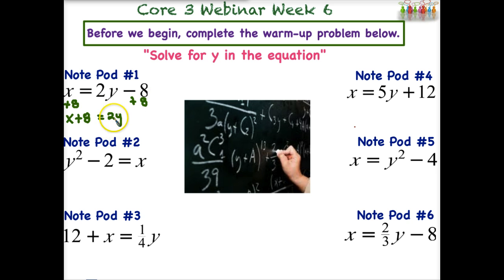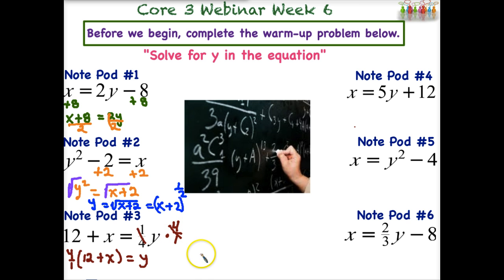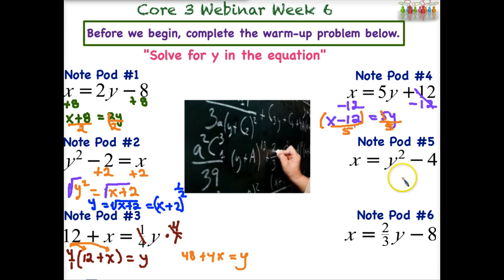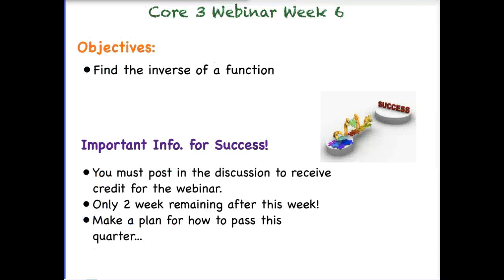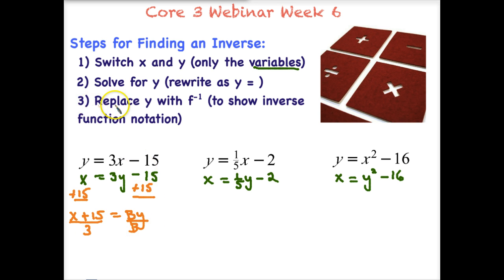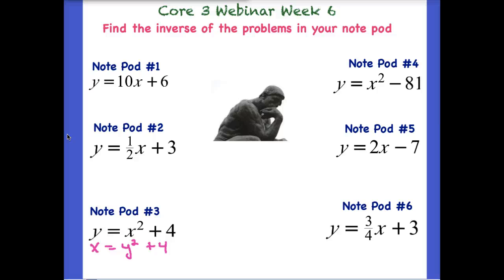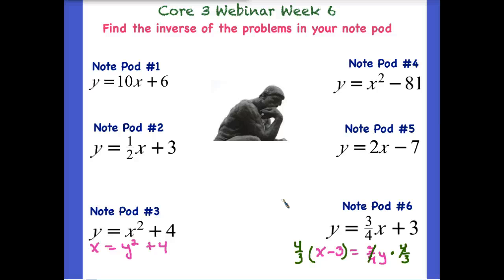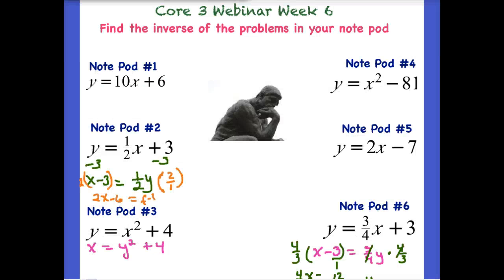Webinar, Core 3 - Week 6